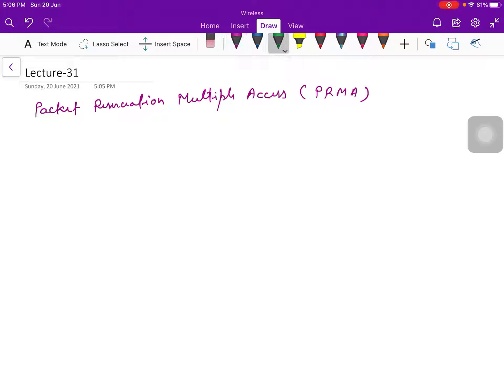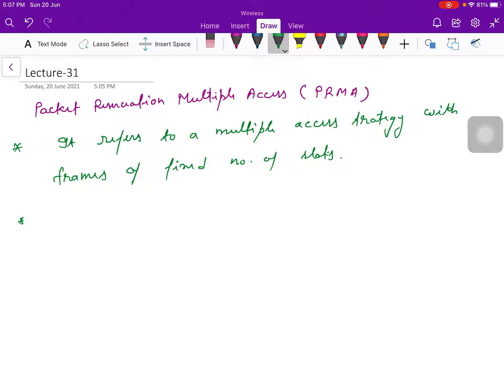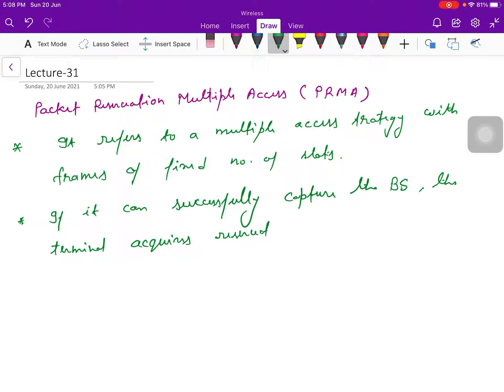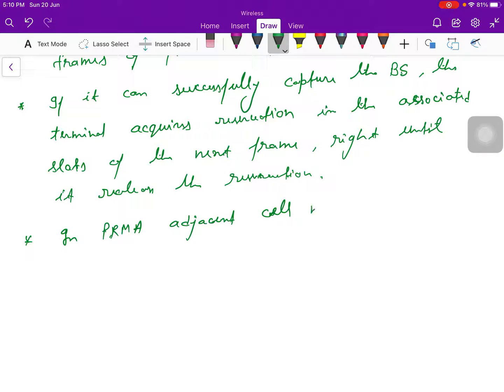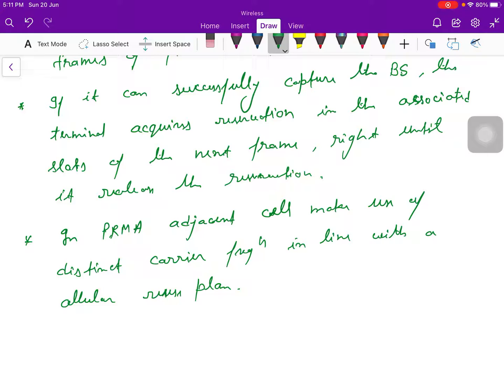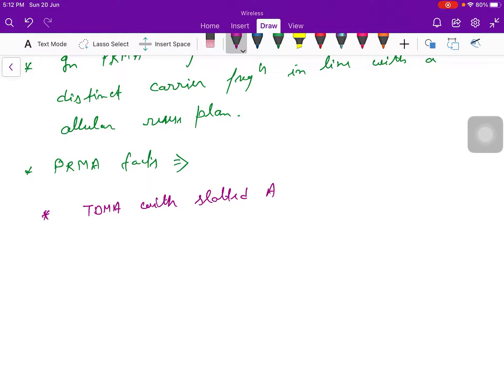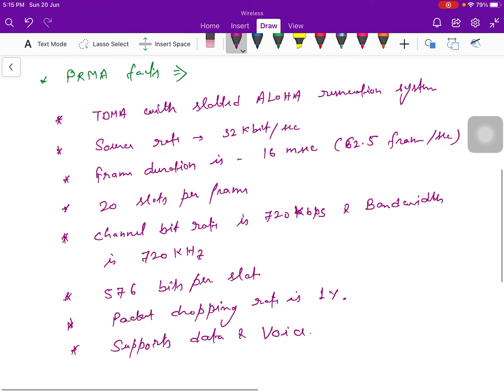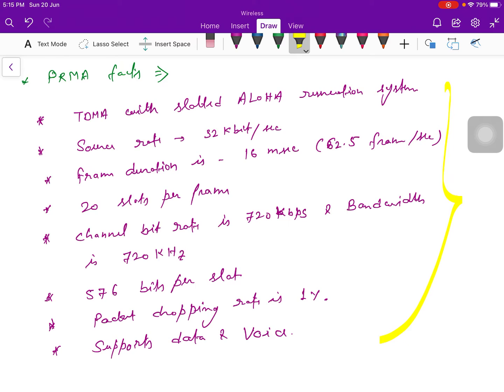Lecture 31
Packet and Pooling Reservation Based Multiple Access Schemes